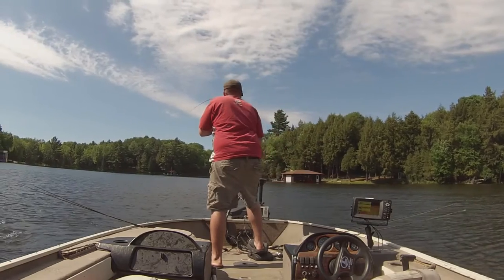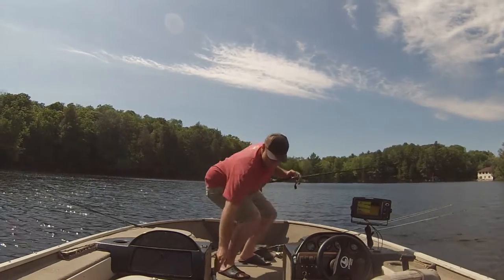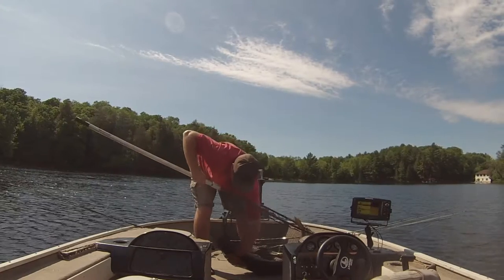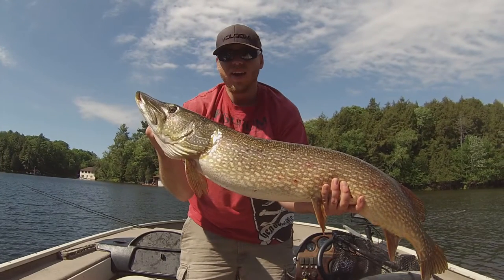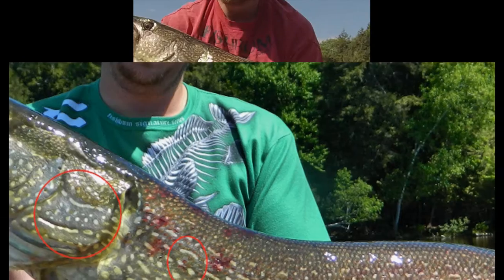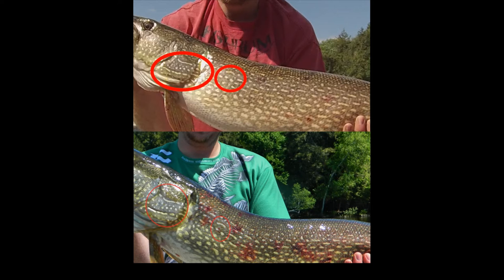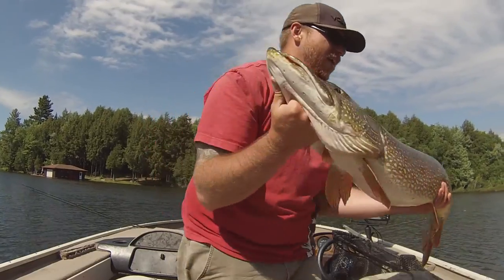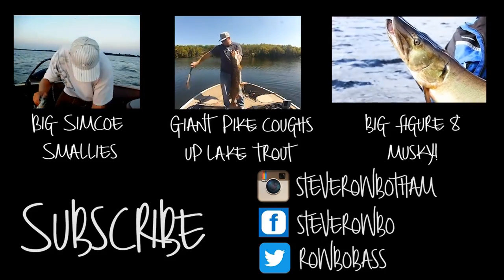Big Pike: The Importance of Catch and Release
I broke my personal best, with the same fish!